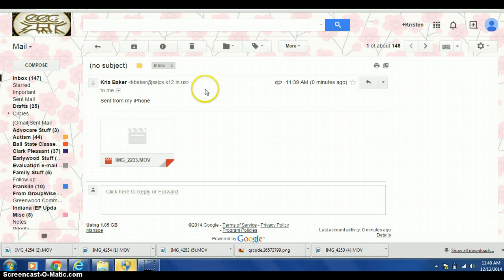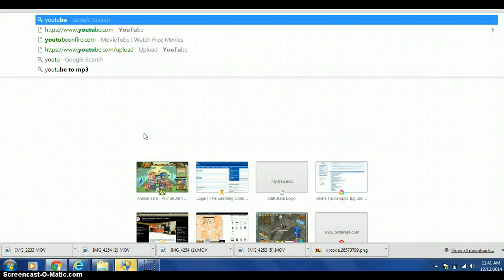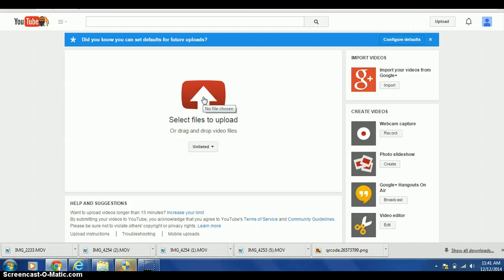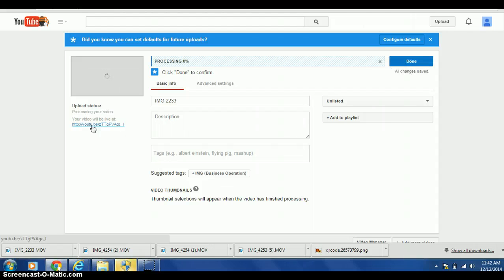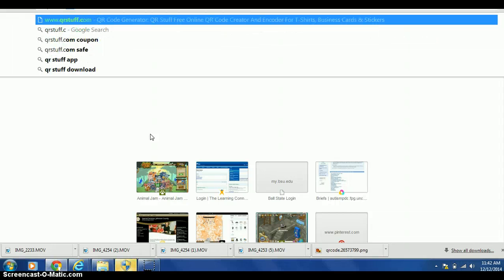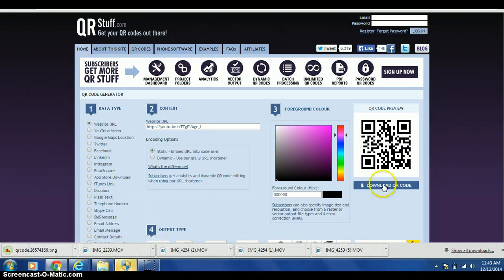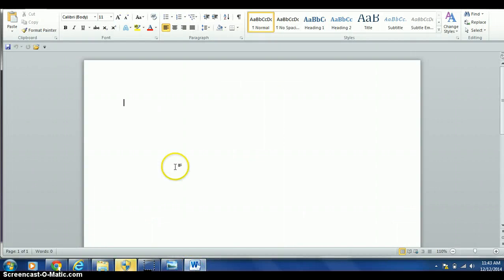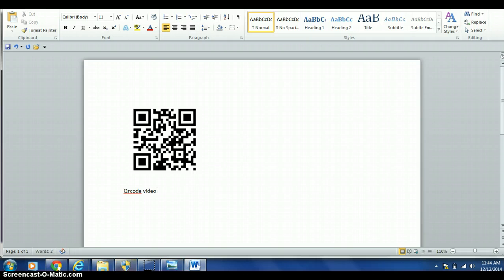How to attach your video to a QR Code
If you have videos you've created (maybe from an tablet or smartphone) that you want students/staff to view, check out our tutorial on uploading your video to Youtube, creating a QR code.